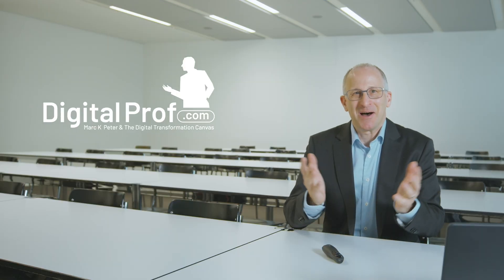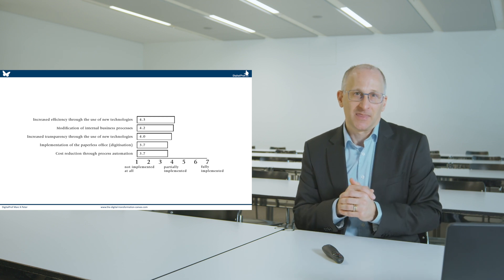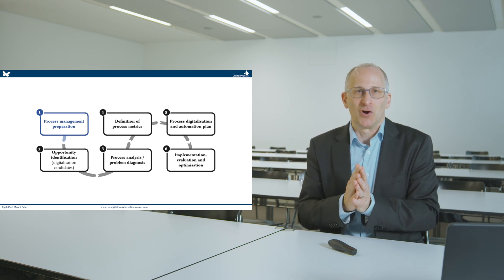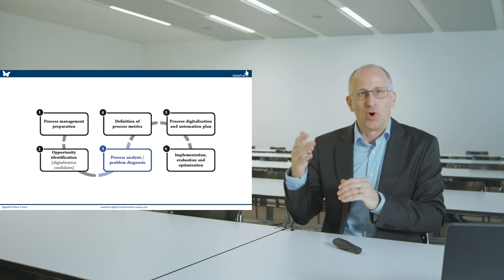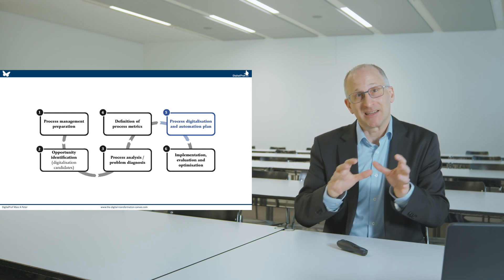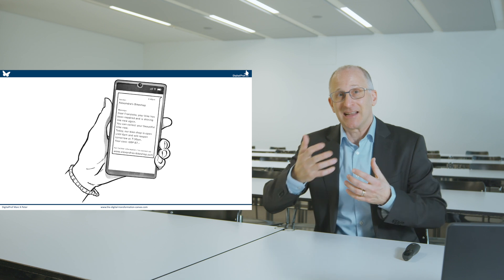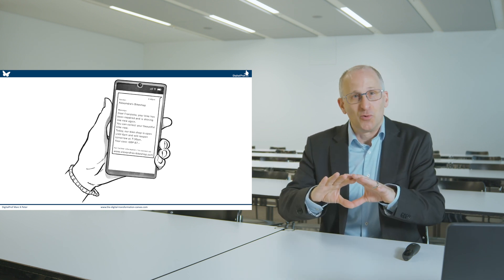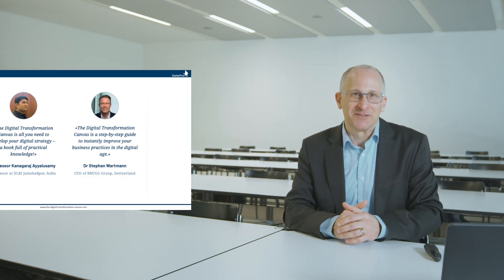Episode 08: Process Management - Digital Transformation Action Field 5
Utilise digital technology for process improvements and automation:
Digitalisation is process management and automation in the digital age. Opportunities for automation are identified within the existing processes. With new technologies, this leads to increased process quality and lower process costs. This also gives the organisation the opportunity to fundamentally question its processes and identify further optimisation potential.
In principle, processes should not only become more standardised with digital transformation, but also more personalised, faster and more efficient without media breakages (process discontinuities) and, where possible, be digitised and automated. Process management in the digital age is planned and implemented in six steps:
1: Process management preparation
2: Opportunity identification (digitalisation candidates)
3: Process analysis/problem diagnosis
4: Definition of process metrics
5: Process digitalisation and automation plan
6: Implementation, evaluation and optimisation
From the DigitalProf Marc K Peter, author of "The Digital Transformation Canvas"
@TheDigital­­Transformation­­Canvas
for further information about the book, videos, app, digital strategy templates and tools.